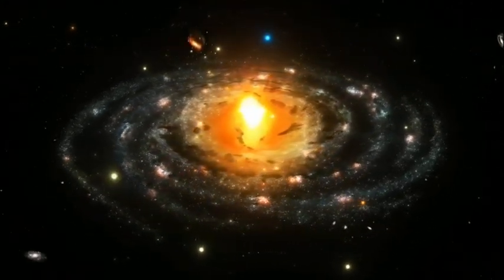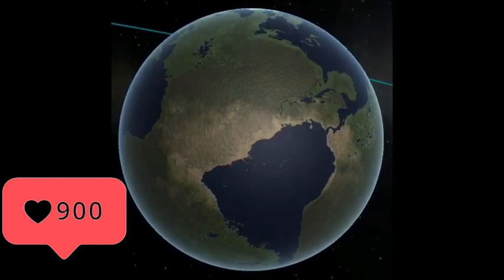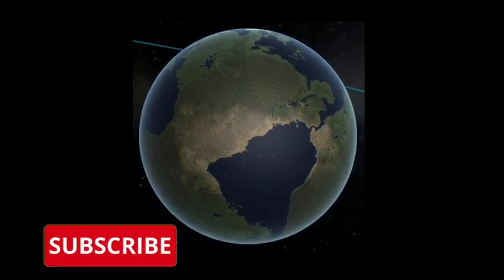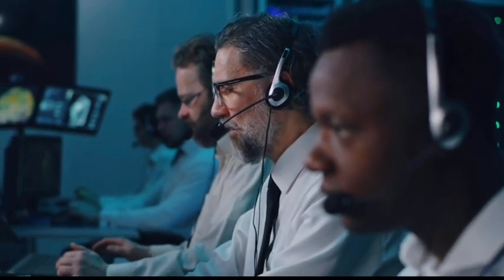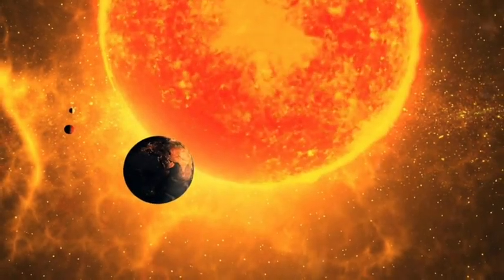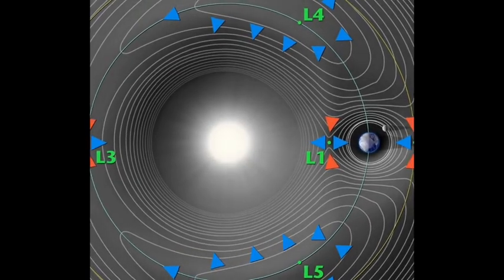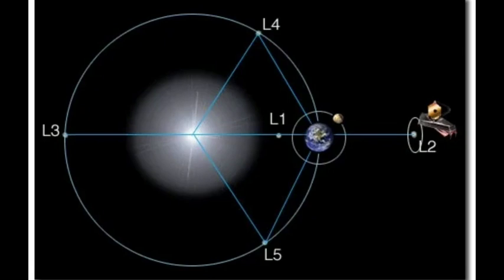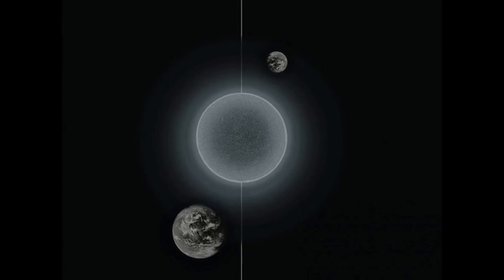The UNKNOWN Planet Hiding Behind The Sun:Antichthon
Is there a planet hiding on the other side of the sun? directly behind our star? For centuries astronomers have been on the hunt for new giant worlds lurking in the shadows of the solar system. Such as the hypothetical Vulcan, the elusive Planet Nine and Pheaton the missing planet said to exist between Mars and Jupiter. But what about in a region that we cannot see from Earth? The opposite side of the Sun? Could there be an unknown planet there? This is the fascinating theory of the Antichthon planet.

Thanks